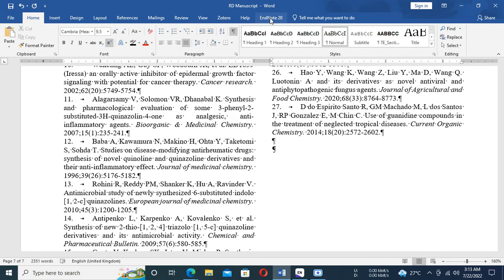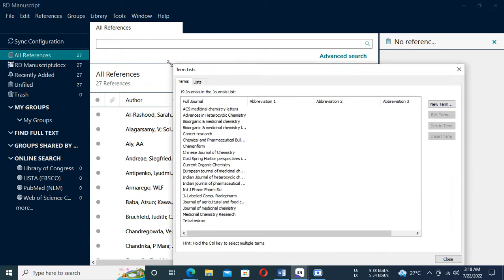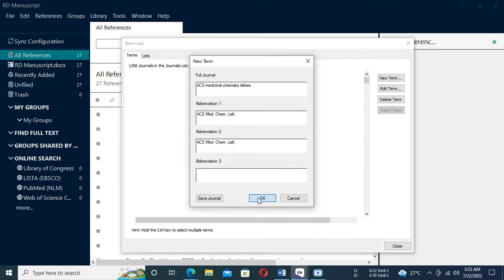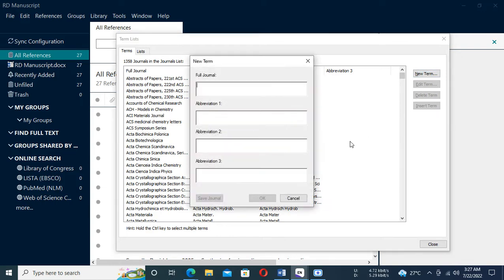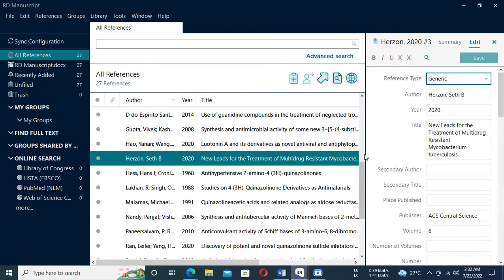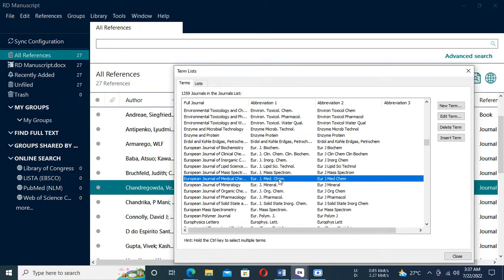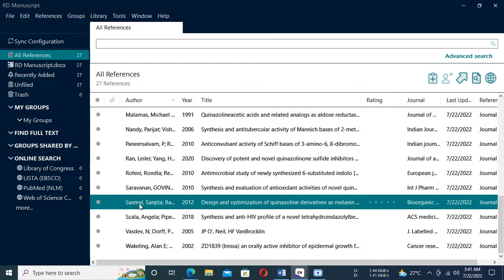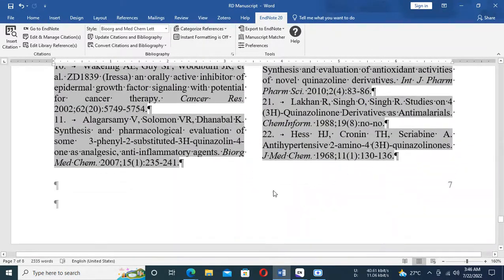Endnote 20 Tutorial 2.0: Exporting citation from travelling library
Endnote is a versatile tool when it comes to managing references in thesis or manuscript files. However there are complications involved in using the software. In this video I have demonstrated how to import references from a document into an Endnote library using the "Export Travelling Library" option. And also included in the video is a short section that shows how to abbreviate Journal full names, through either modifications in EndNote Term Lists or by editing the reference itself. Hope scholars find the video useful.

For Journal abbreviations follow